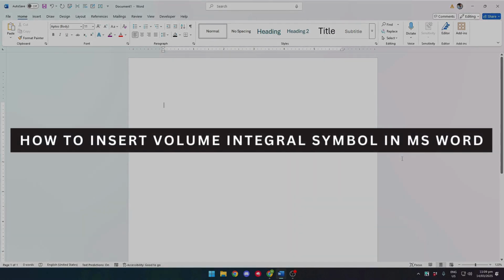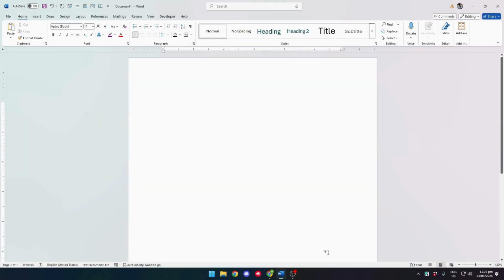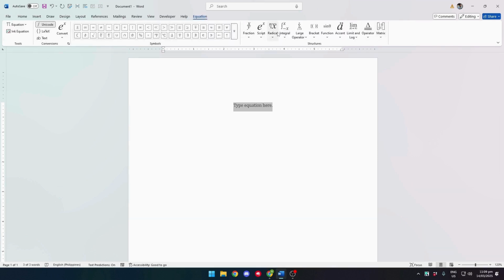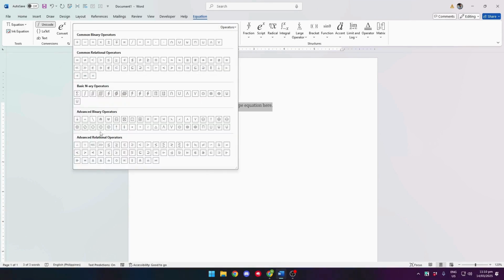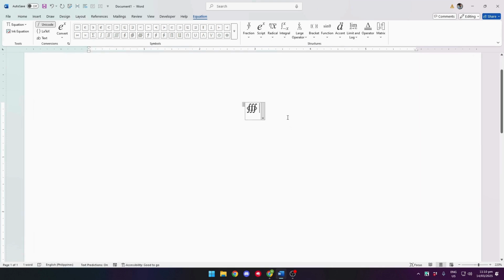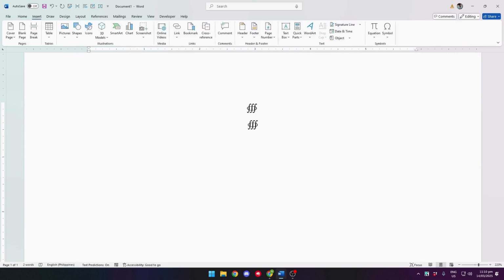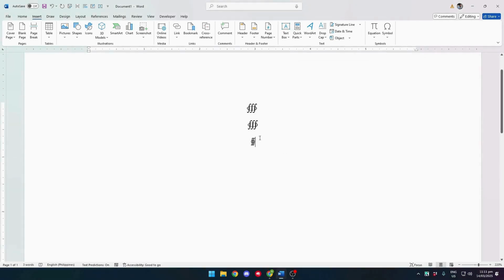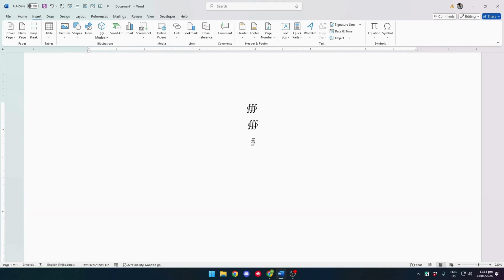How to Insert Volume Integral Symbol in Microsoft Word | MS Word Tutorial (2027)